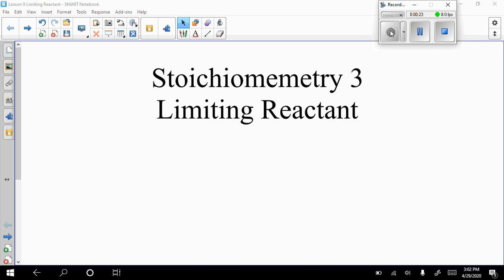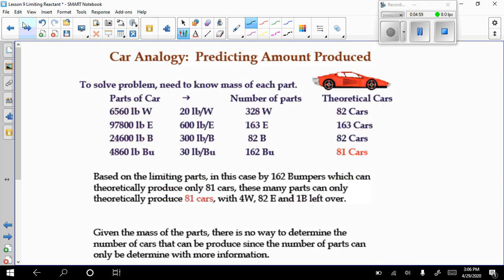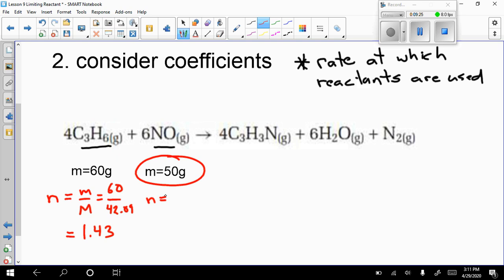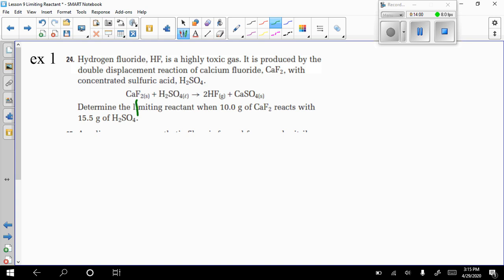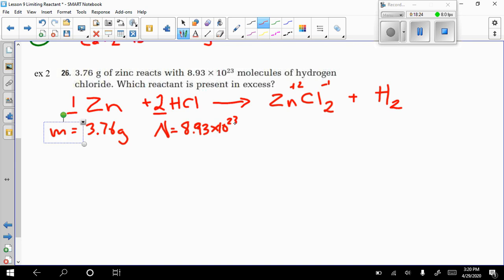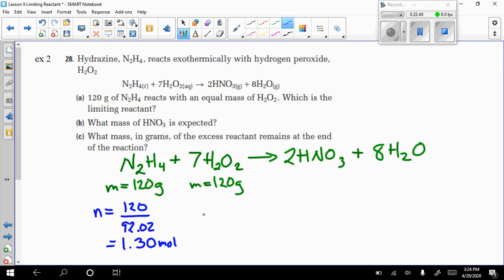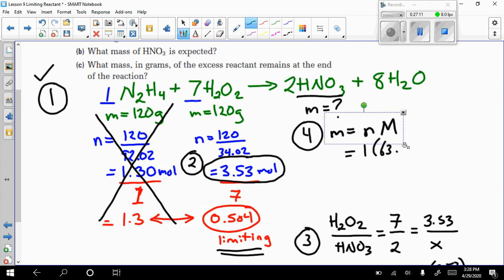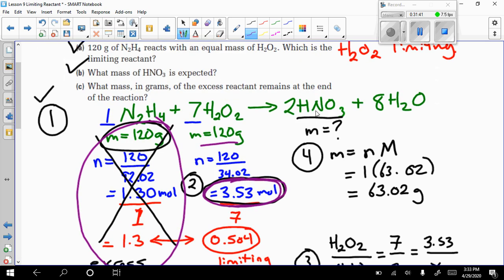SCH3U unit 3 lesson 9